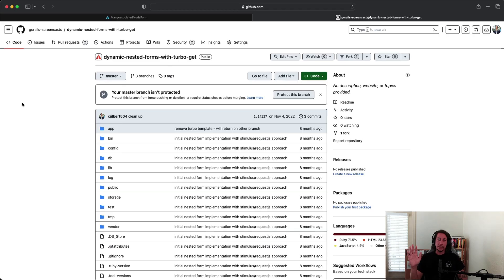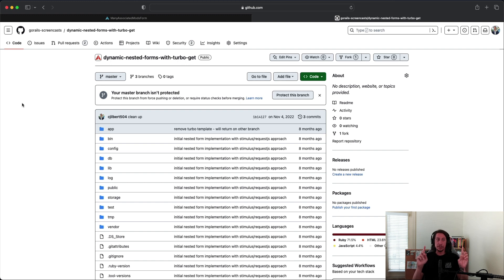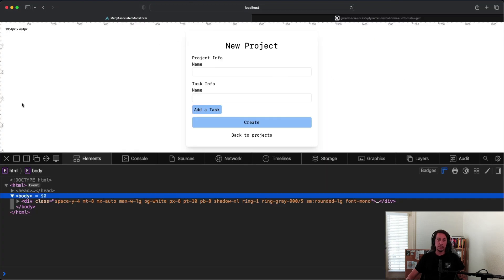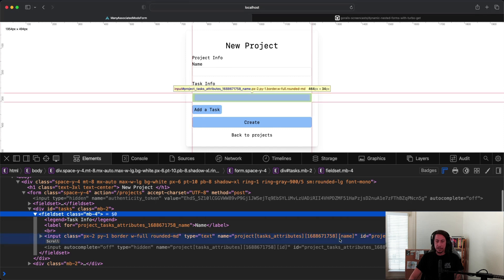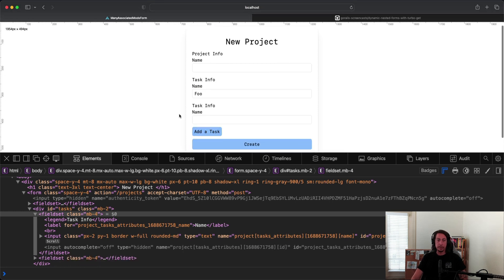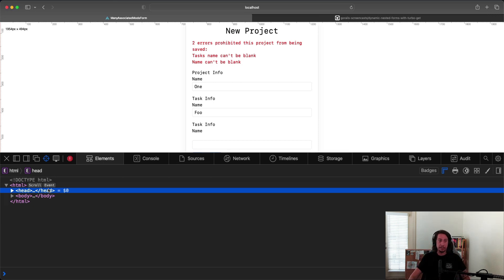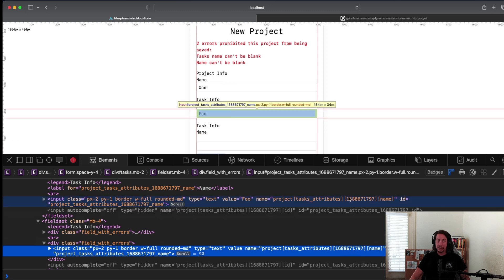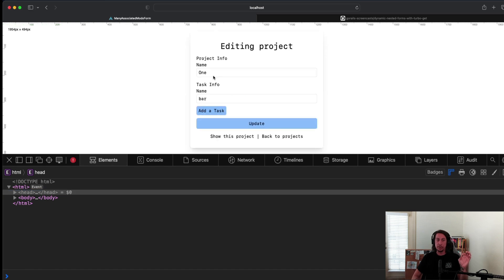Dynamic Nested Forms with Turbo Part 2 | Preview